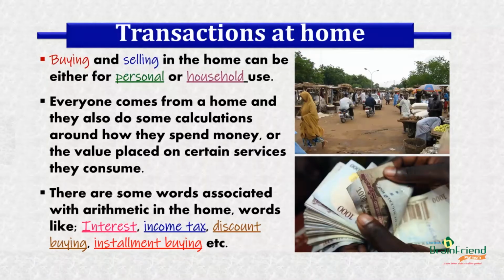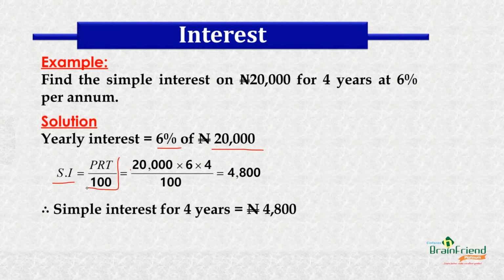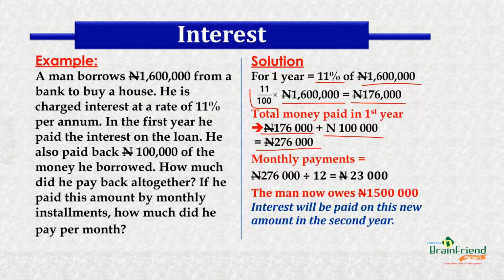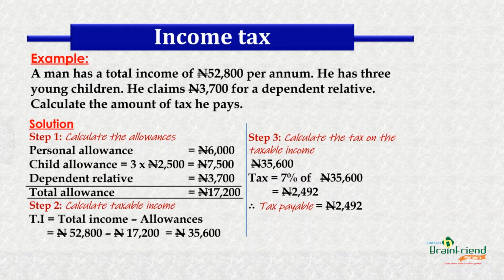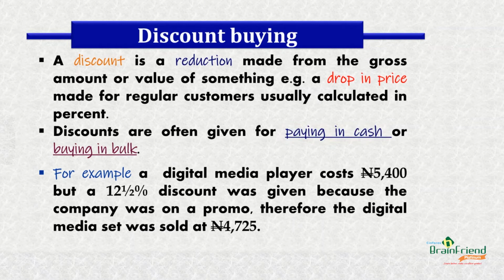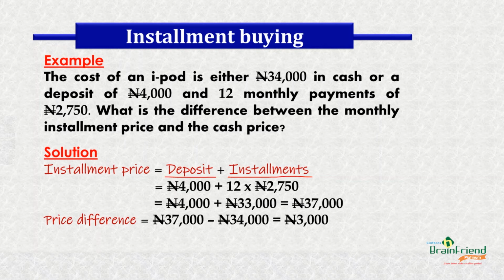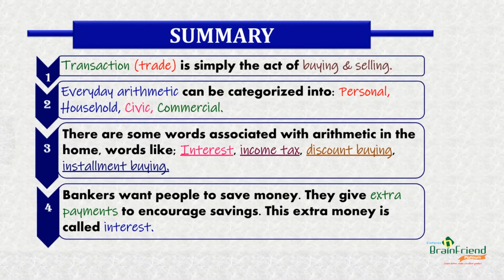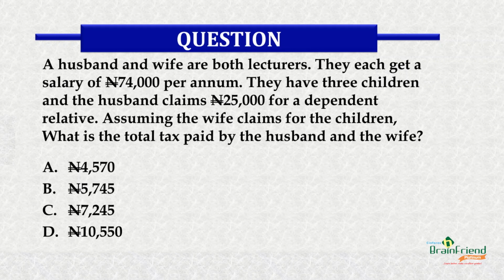Transactions in homes and offices -Part 1 (Mathematics JSS 2)